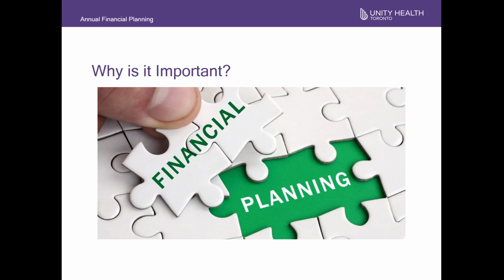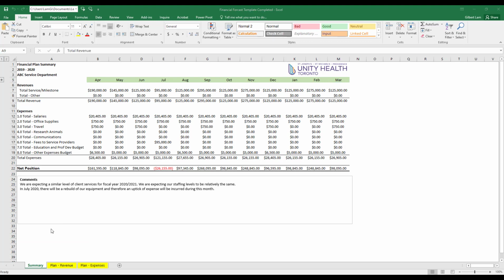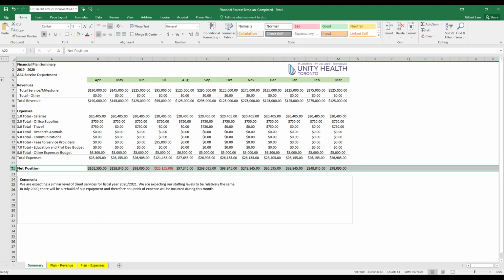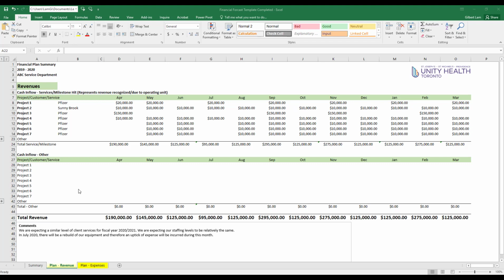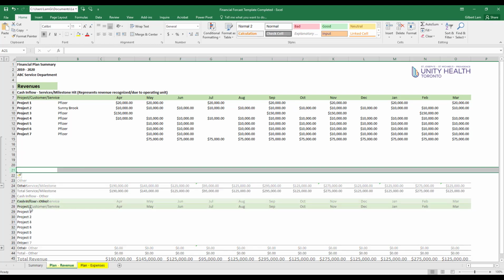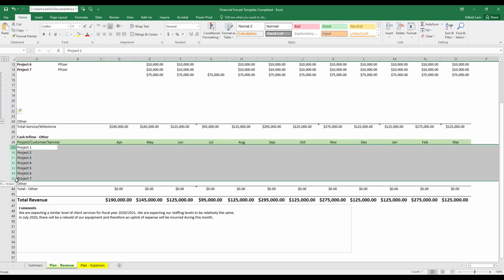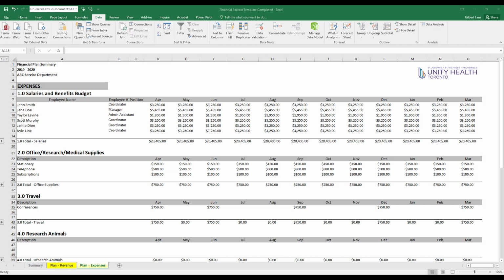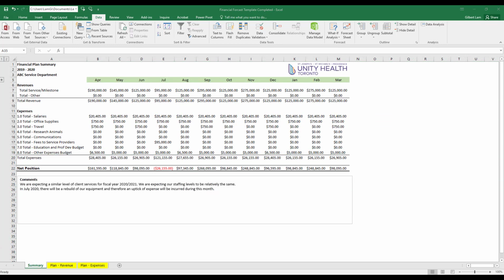Unity Health Toronto: Annual Financial Plan for Research